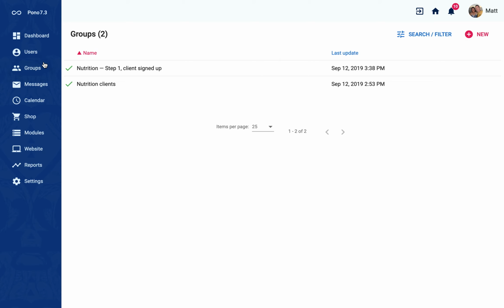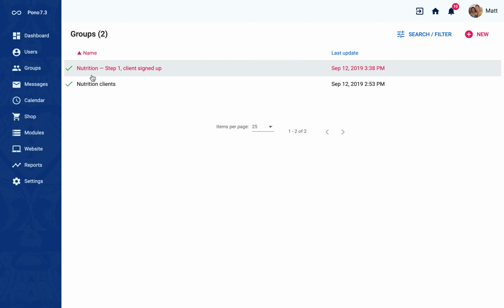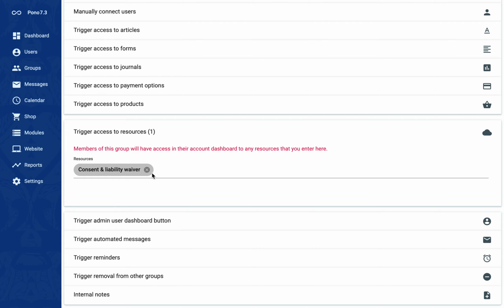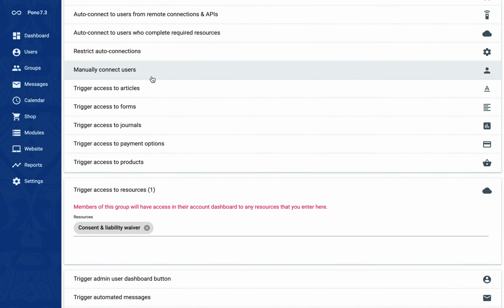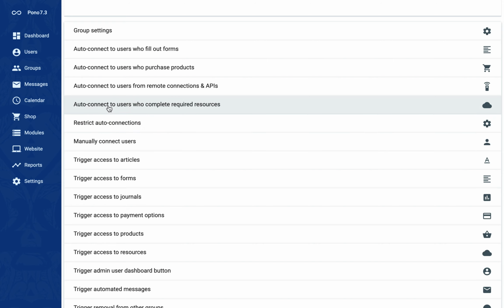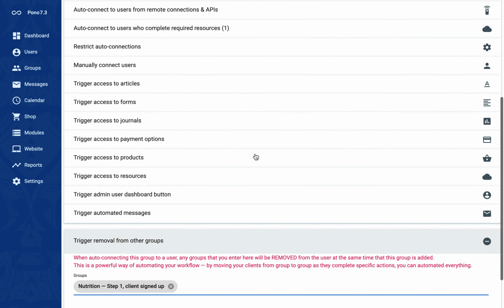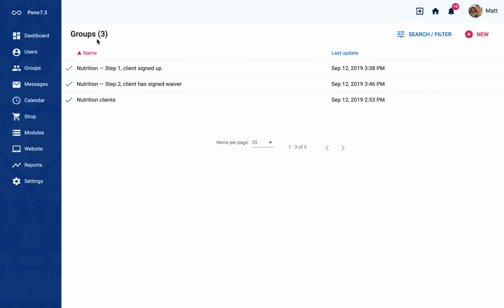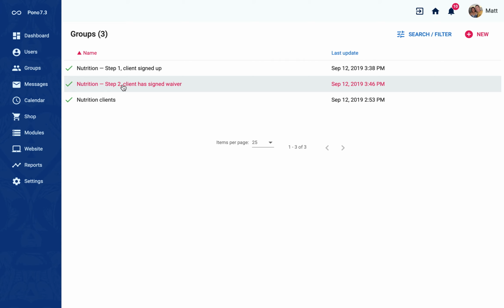Further automating your workflow by moving clients from group to group (Pono 7 MAIN WORKFLOW)